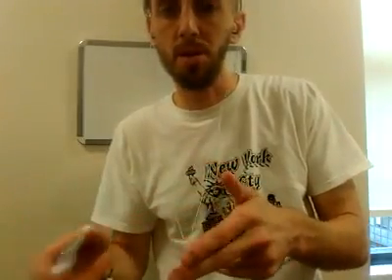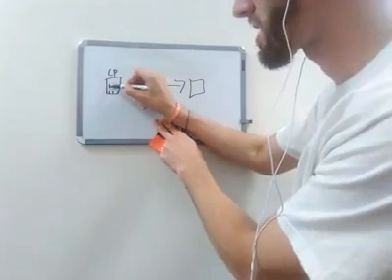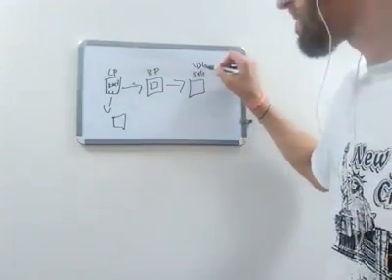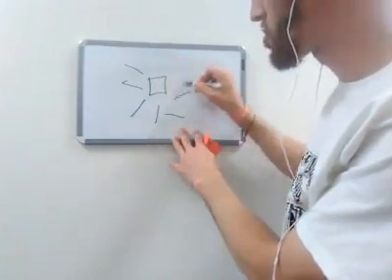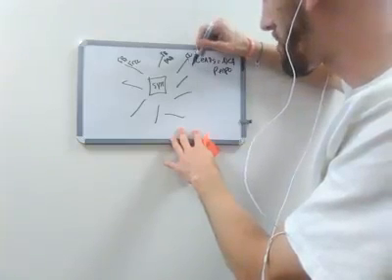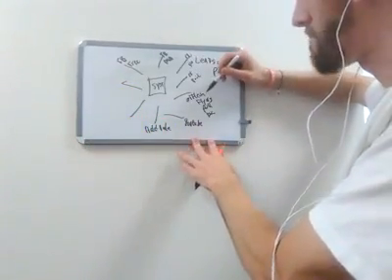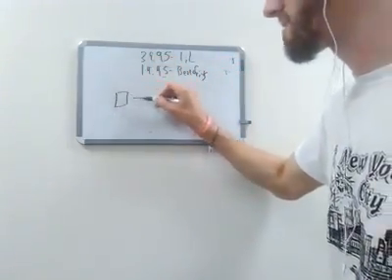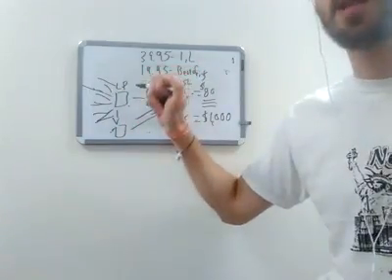MCA for beginners 2017 with Alex Haney